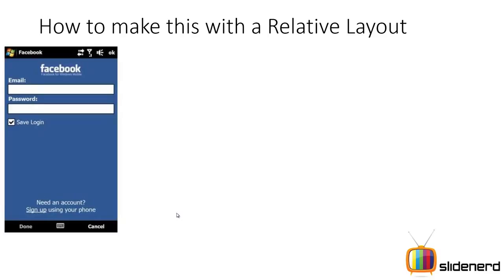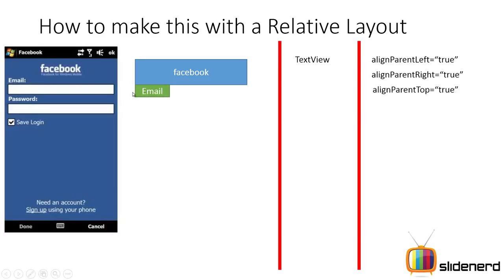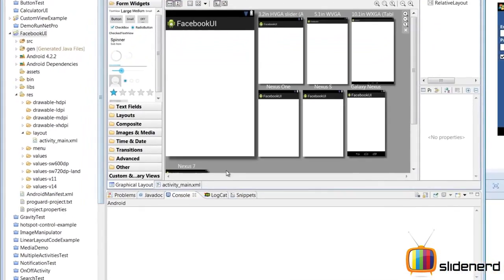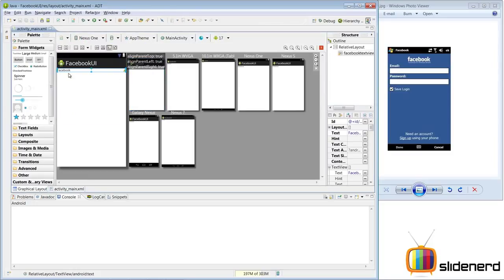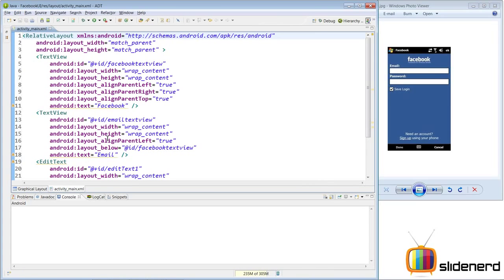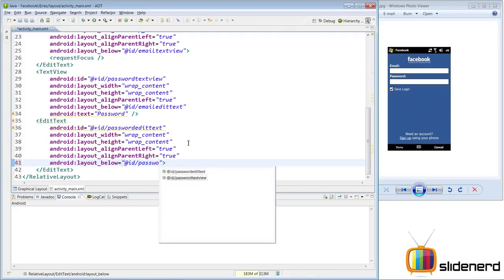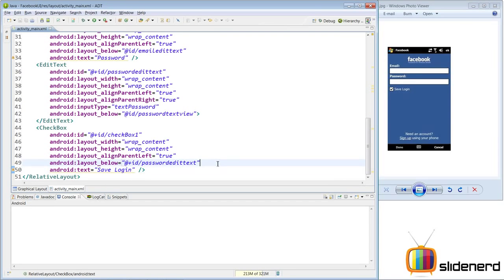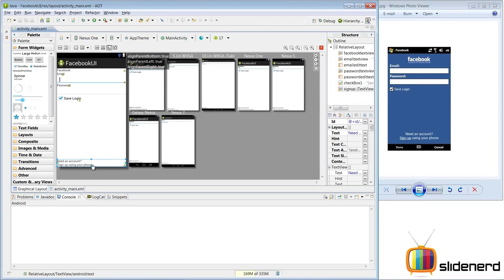55 Relative Layout Example Part 1 Facebook UI Design Android Programming Course HD